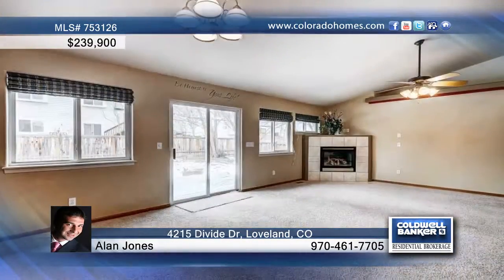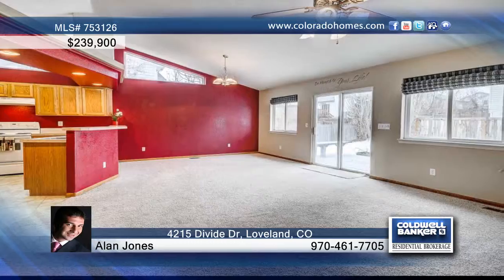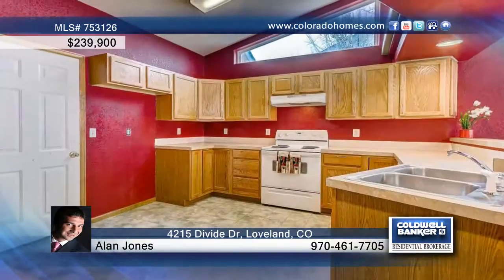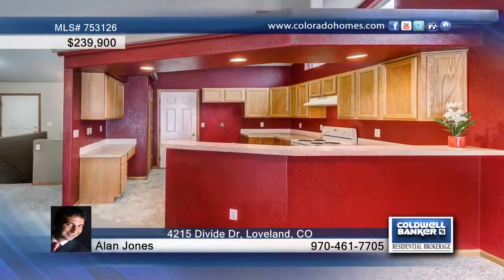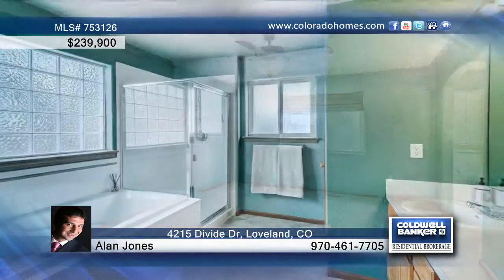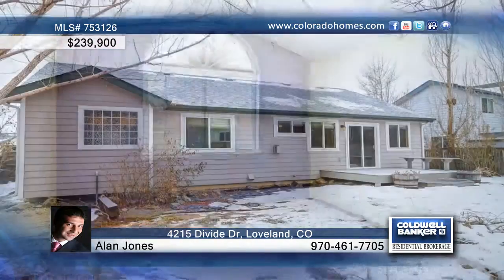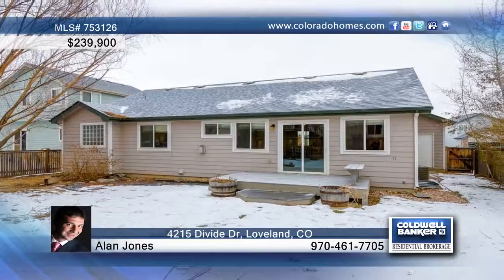4215 Divide Dr Loveland, CO Homes for Sale | coloradohomes.com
4215 Divide Dr, Loveland, CO

Perfect home with room to grow. Large living area with open floor plan from kitchen to living room area. Deck on the back waiting for you and your BBQ grill. Basement has a great layout for an eventual finish. Shelves in the garage. Home faces east, snow is melted.